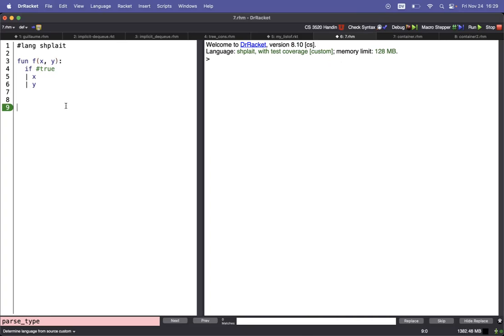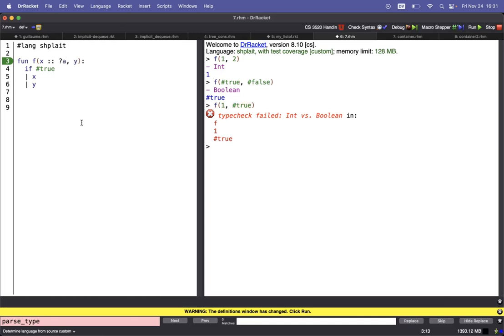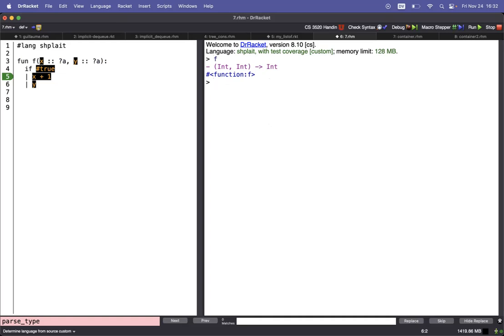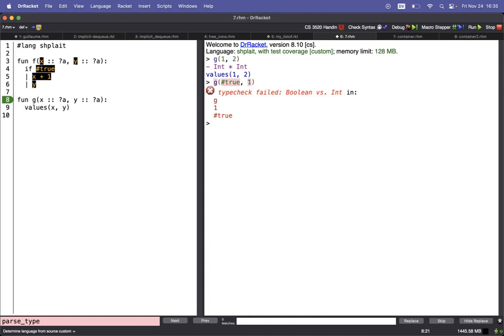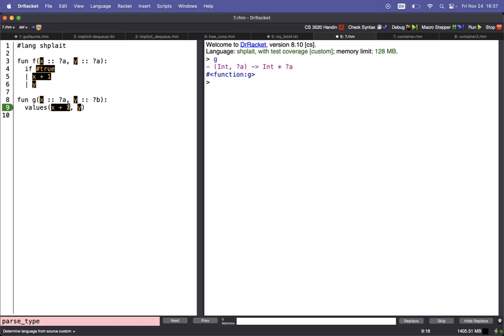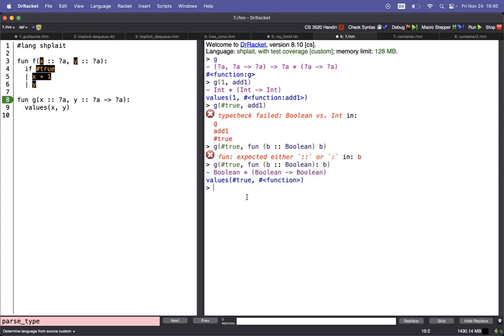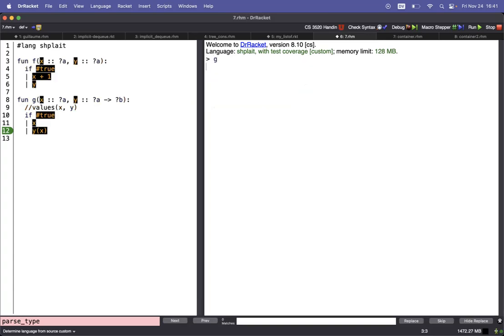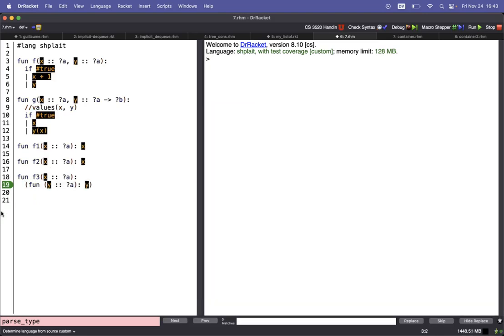Polymorphism 7 — type identifiers in Shplait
Looking more at how polymorphism works in Shplait (which is based on ML).